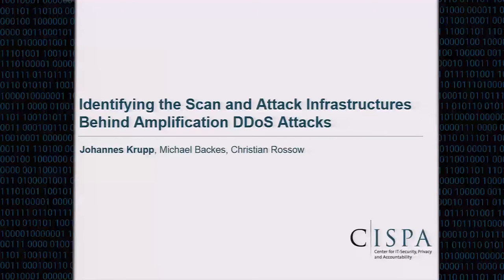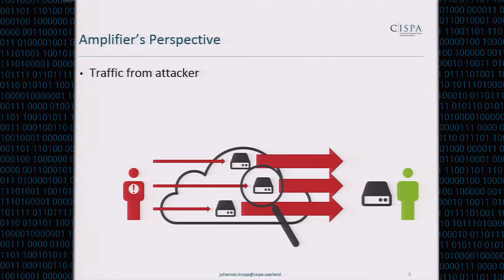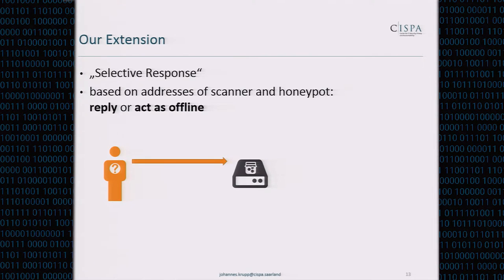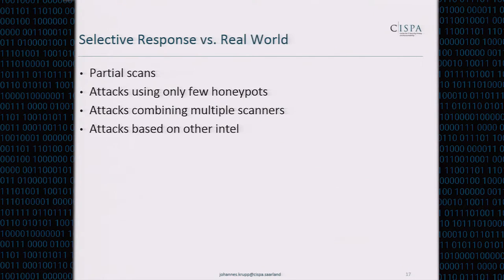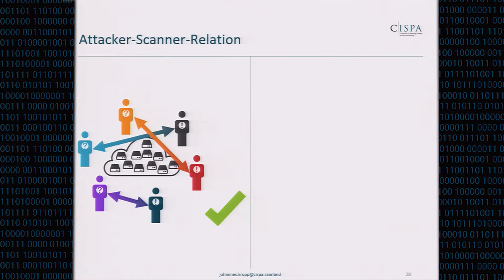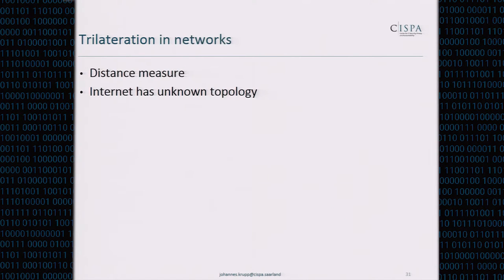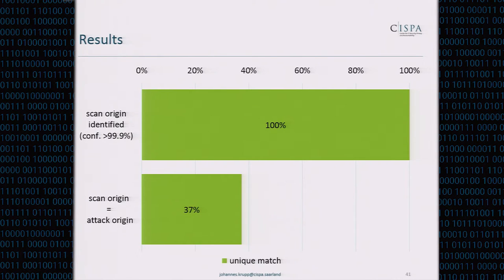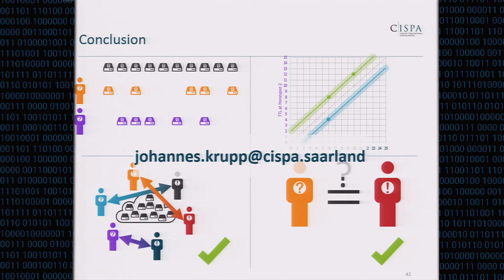CCS 2016 - Identifying the Scan and Attack Infrastructure Behind Amplification DDoS Attacks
Authors: Johannes Krupp, Michael Backes and Christian Rossow (CISPA, Saarland University)